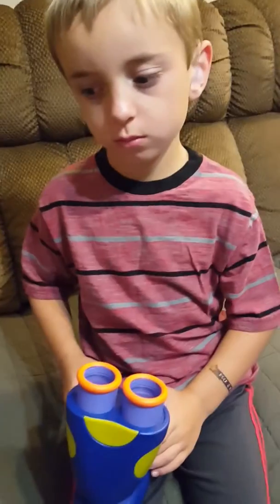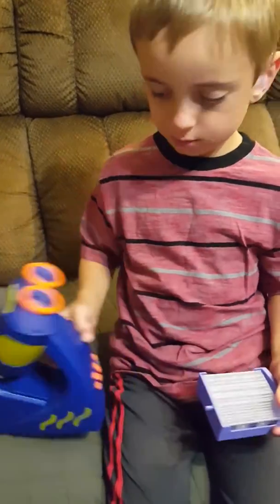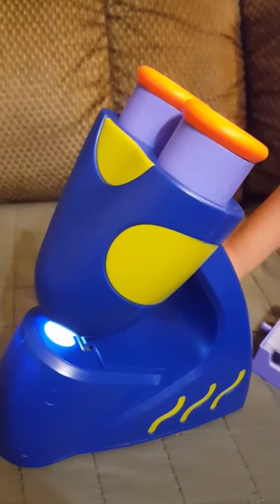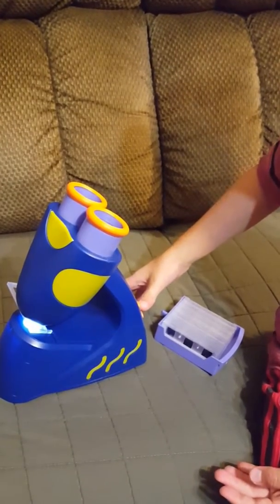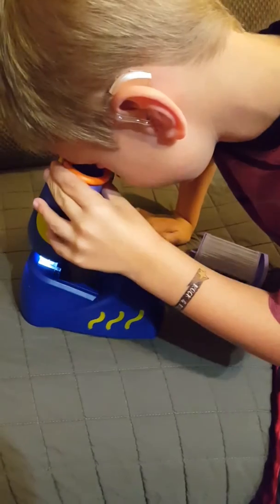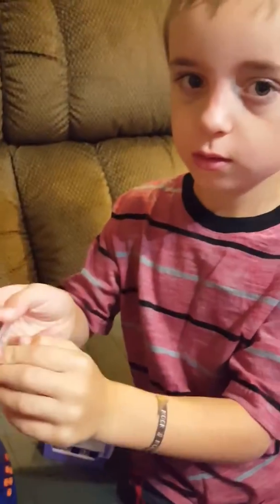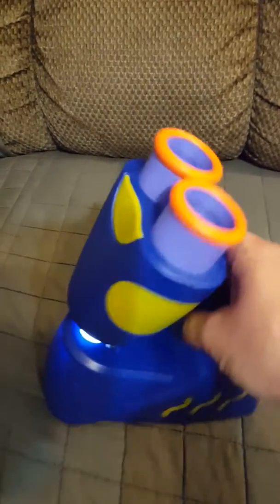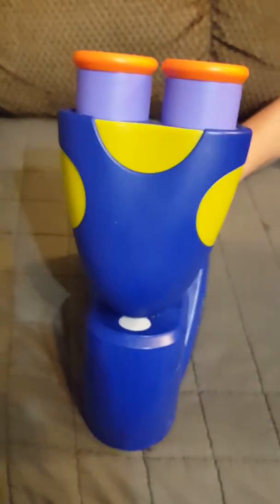GeoSafari Jr Talking Microscope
Showing how the GeoSafari Talking Microscope from Educational Insights works.